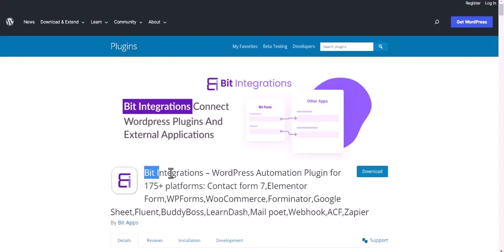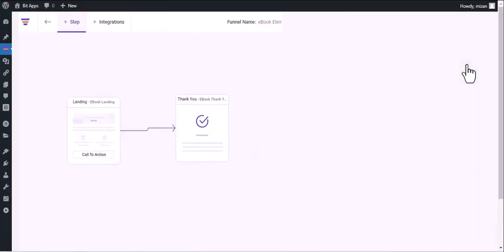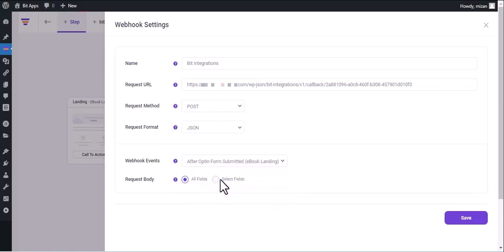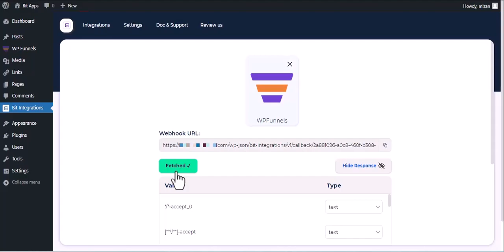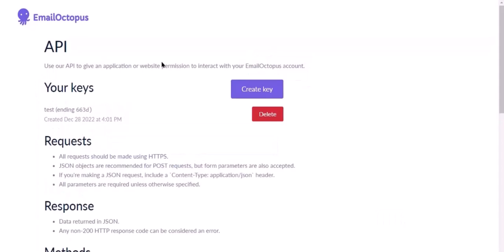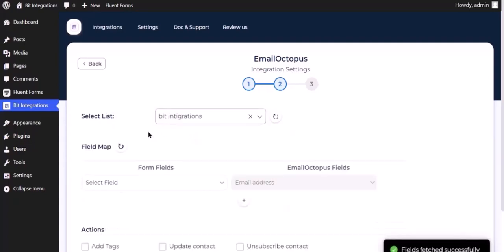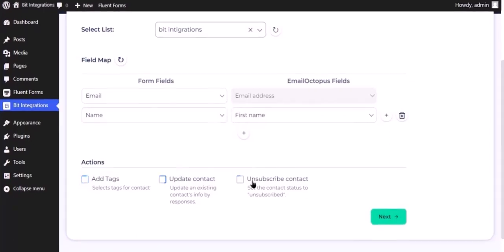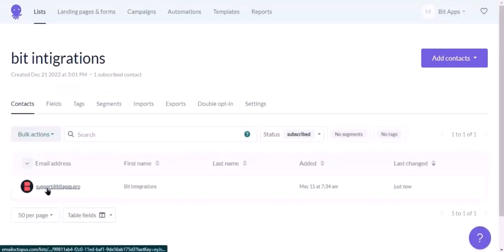Integrating WPFunnels with EmailOctopus | Step-by-Step Tutorial | Bit Integrations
🔗 Integrate WPFunnels with EmailOctopus | Bit Integrations Tutorial

📌 Welcome to another insightful tutorial! In this video, we guide you through the seamless integration of WPFunnels with EmailOctopus using the powerful Bit Integrations WordPress plugin.

Unleash the potential of your email marketing campaigns by effortlessly connecting WPFunnels with EmailOctopus. Learn how to automate your email workflows, nurture leads, and optimize your email marketing strategies.

About EmailOctopus:
EmailOctopus is a dynamic email marketing platform designed to simplify your email campaigns. With features like automation, segmentation, and analytics, it empowers you to reach your audience effectively and grow your business.

Key Highlights of the Tutorial:
✅ Step-by-step integration guide for WPFunnels with EmailOctopus using Bit Integrations.
✅ Elevate your email marketing strategies with real-time data synchronization.
✅ Harness the power of WPFunnels's forms for lead generation and nurturing through EmailOctopus.

Ready to take your email marketing to the next level? Join us in this tutorial to unlock the capabilities of Bit Integrations and witness how it can supercharge your email campaigns with WPFunnels and EmailOctopus integration.

Elevate your email campaigns with WPFunnels and EmailOctopus integration! 👍